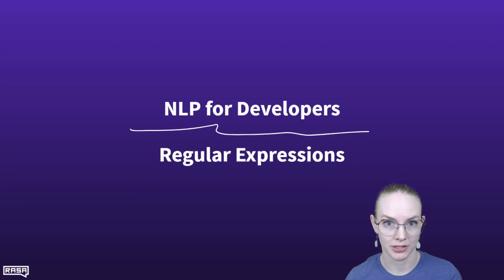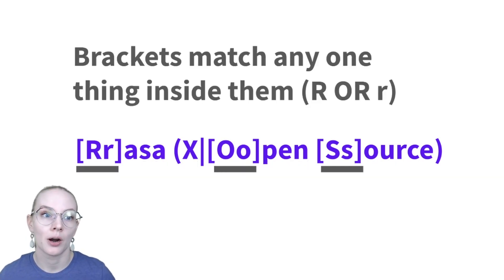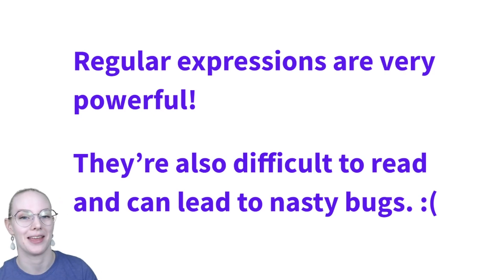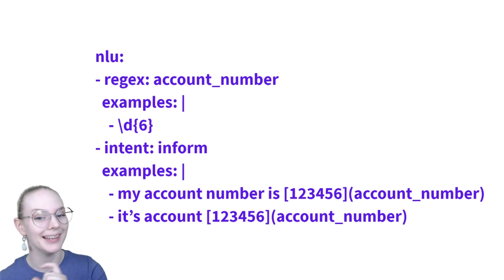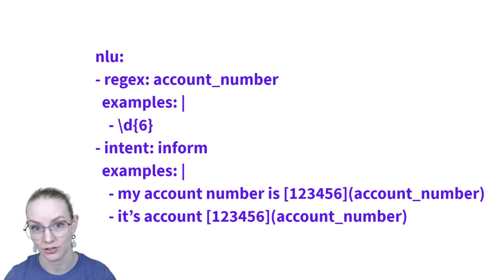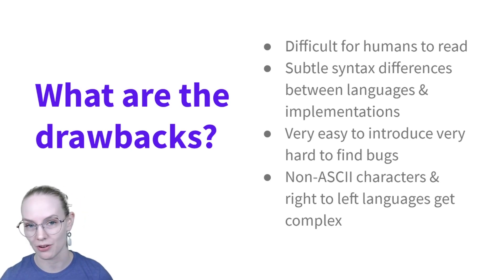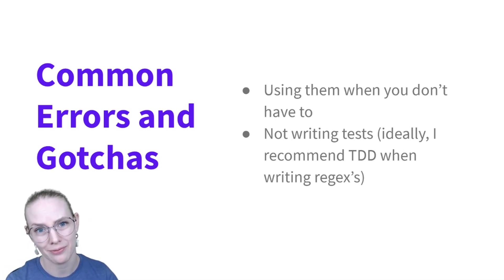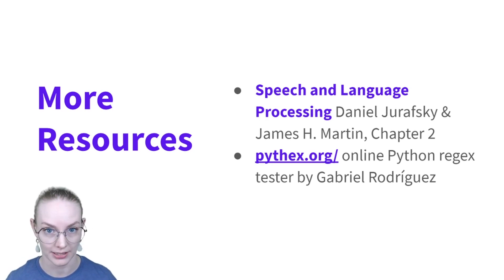NLP for Developers: Regular Expressions AKA Regex | Rasa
In this video Rachael will quickly introduce what regular expressions are and then talk about their place in modern NLP, especially for chatbots.

- Speech and Language Processing, Ch. 2